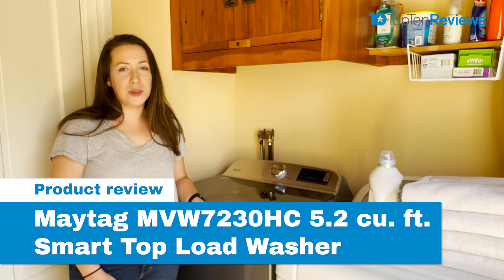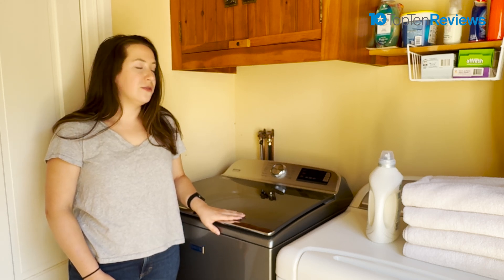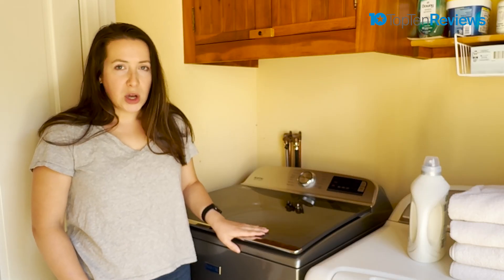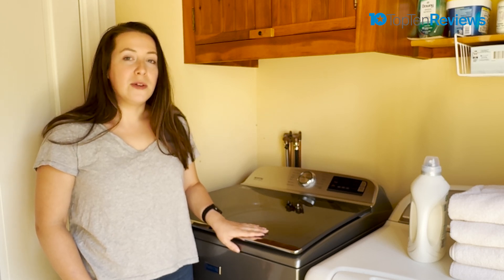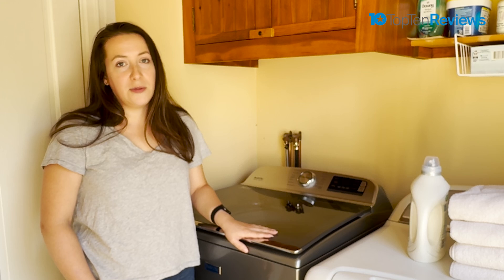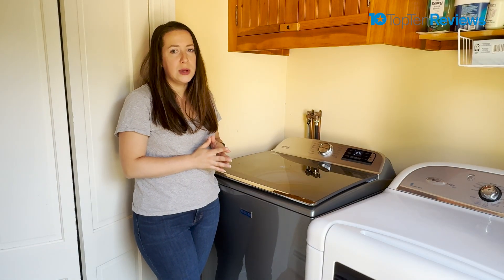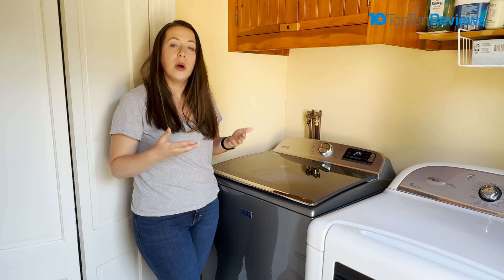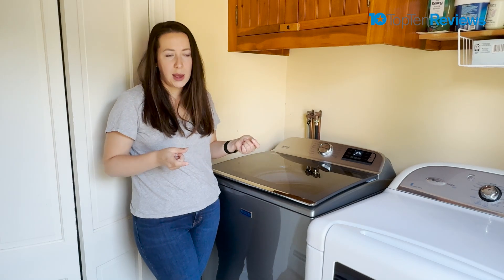Maytag MVW7230HC 5.2 cu. ft. Smart Top Load Washer REVIEW | My honest thoughts...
I tested the Maytag Smart Top Load Washer with Extra Power in my multi-pet household for over a month, and while I was impressed with its ability to handle large loads of laundry, I discovered a few quirks along the way. It's noisier than your average washer, for example. WORTH IT? Watch my review to decide for yourself...